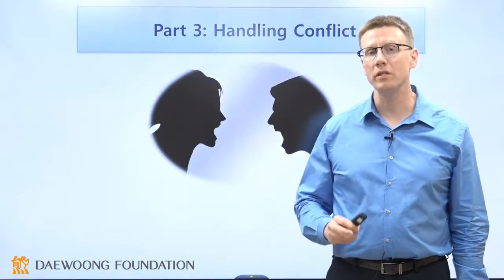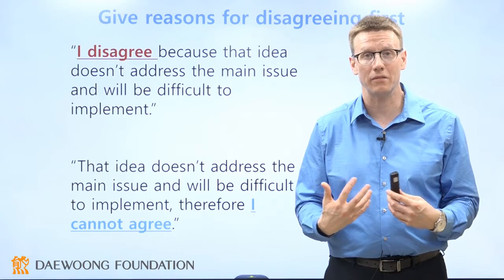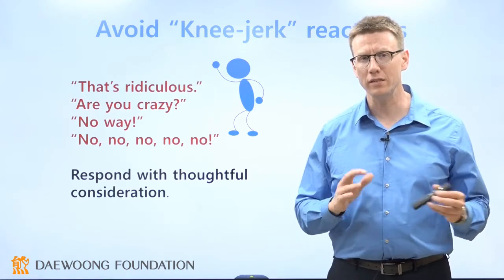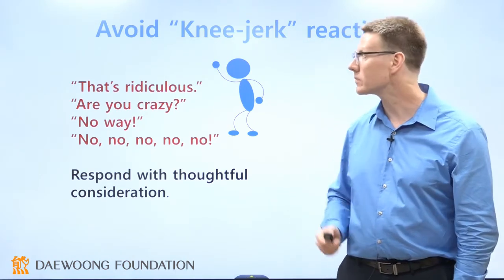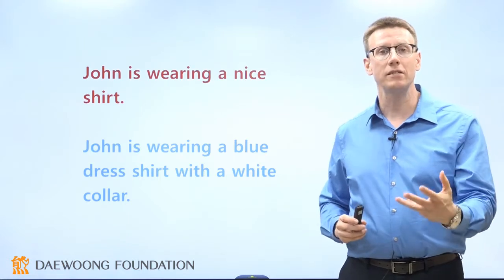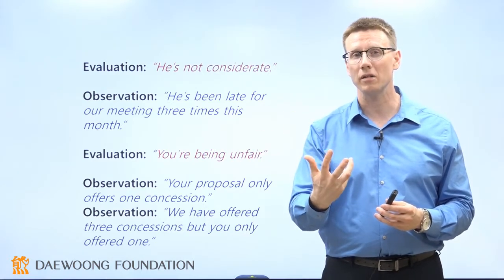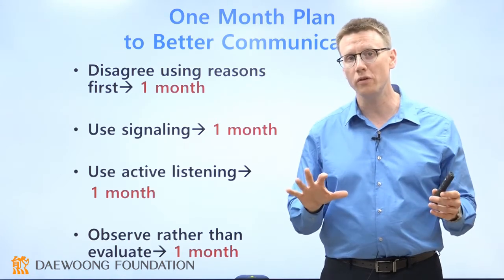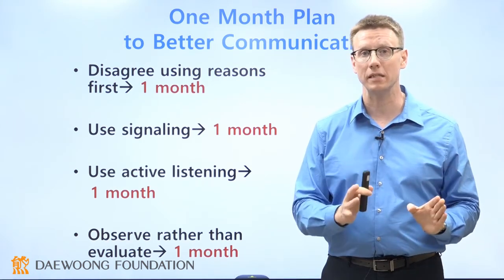[Lesson 1] Part 3: Handling Conflicts